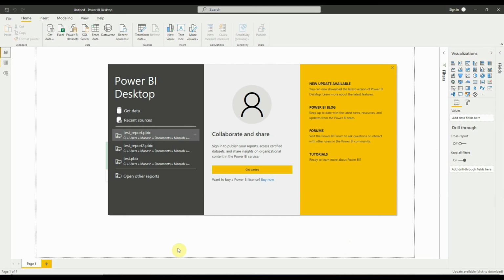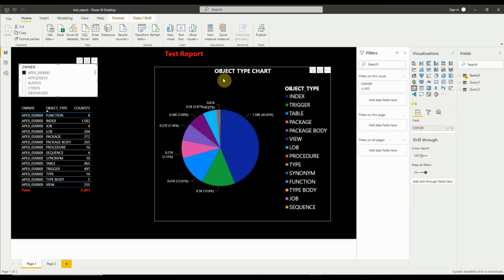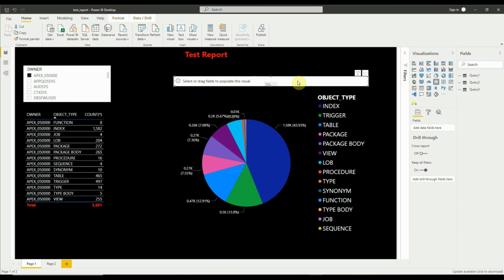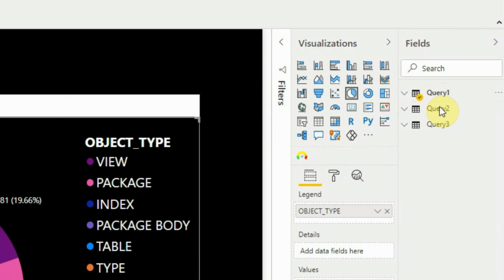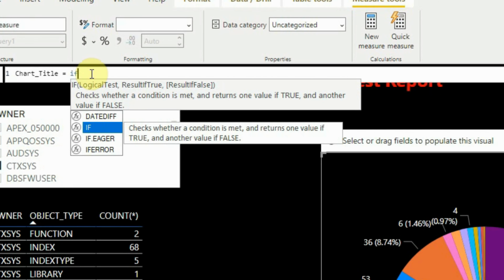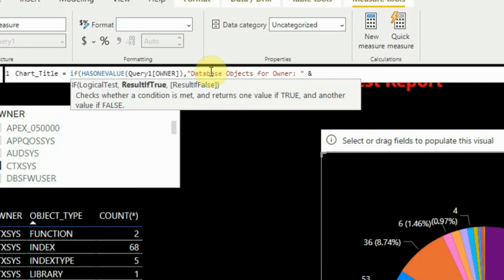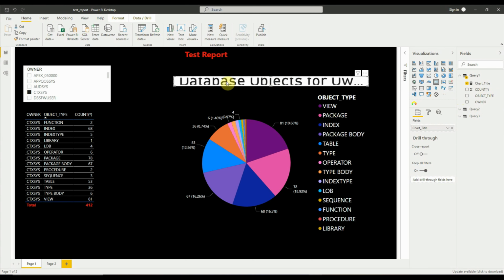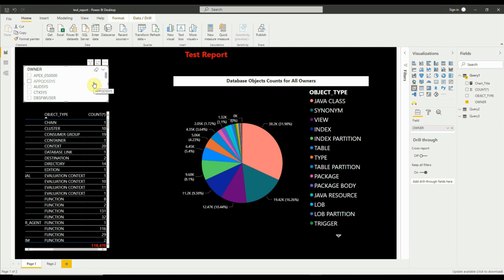Learning Power BI with Oracle - How to Display Dynamic Text using Cards and Measures in Power BI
In this tutorial, we are going learn how to display dynamic text in power BI using Card and Measures.

A dynamic text is something that changes along with the context in an interactive dashboard so the reader or the viewer of your dashboard gets a better understanding of the content.

I hope the video will be useful for viewers learning Power BI for designing dashboards.